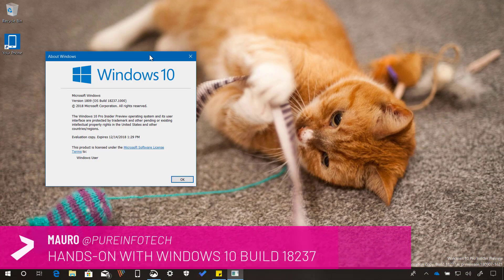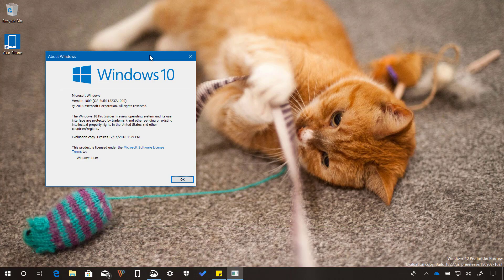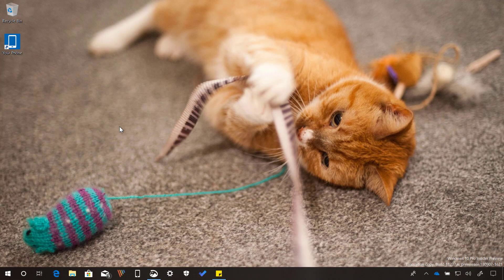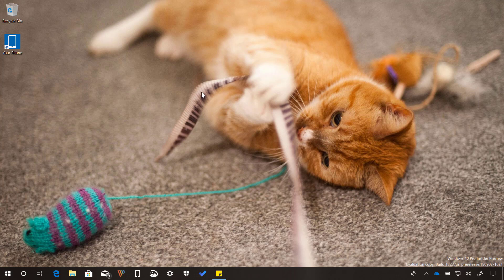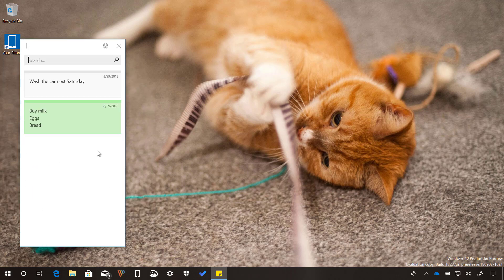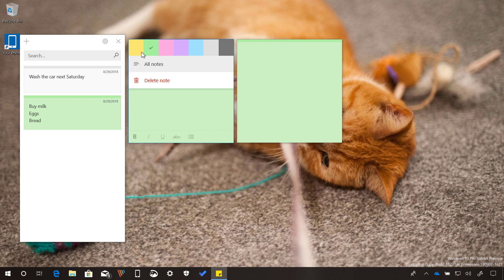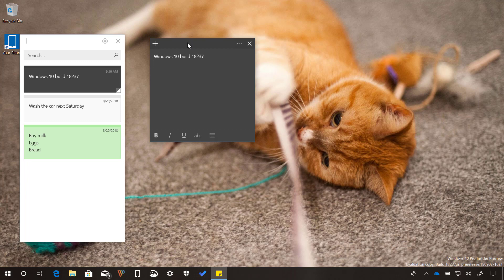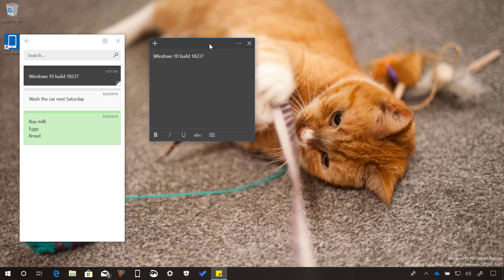Windows 10 build 18237: Hands-on with Sign-in screen, Sticky Notes 3, Snip & Sketch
Windows 10 build 18237 video review highlighting new Sign-in screen acrylic effect, Sticky Notes 3.0, and changes to Snip & Sketch. Update: Build 18247 and 18242, includes the same changes as build 18237.